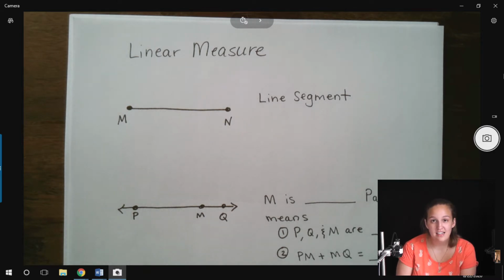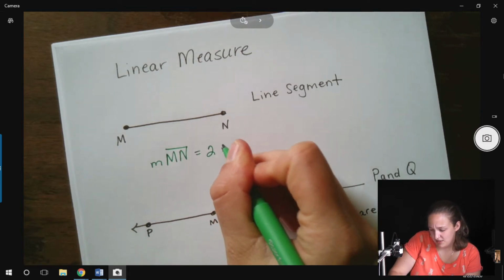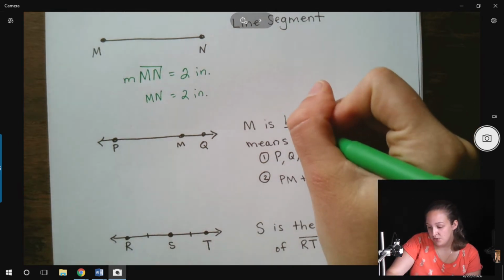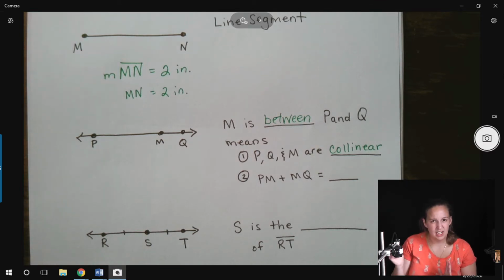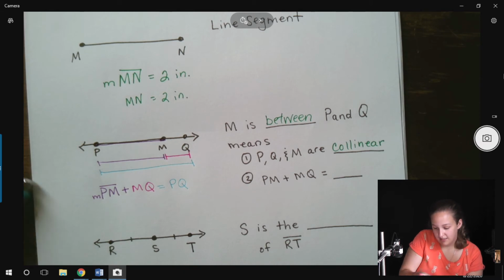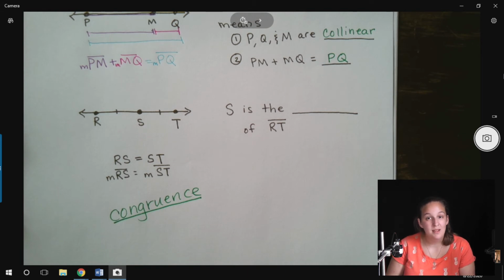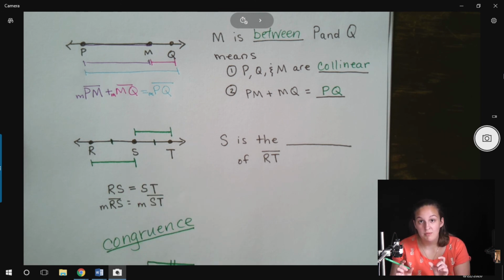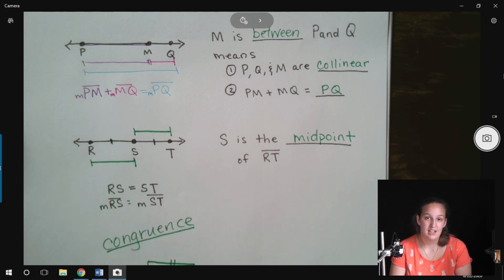Geometry 1-2 Linear Measure 2020